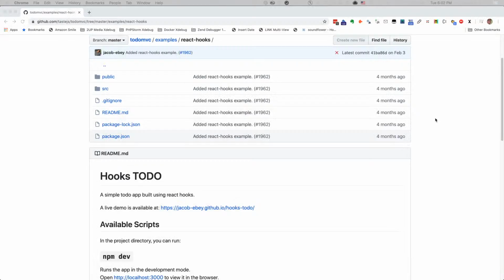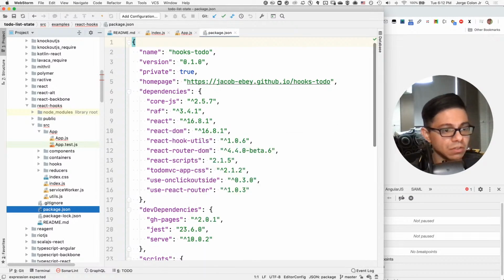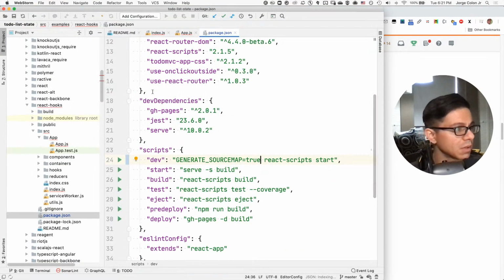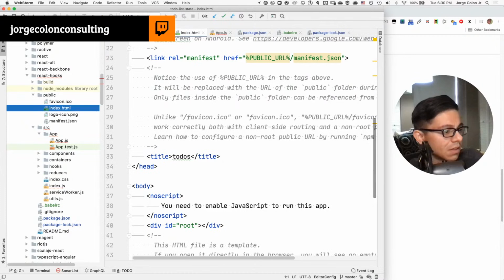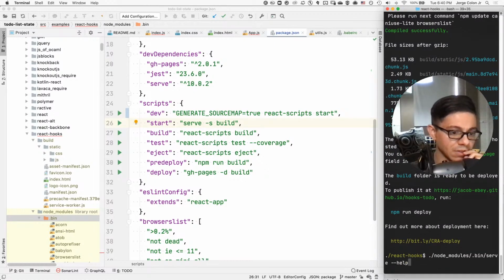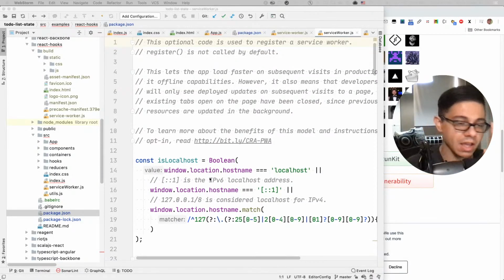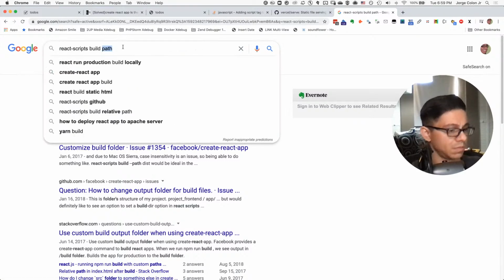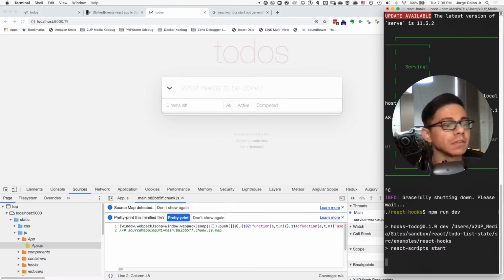Senior Dev Mind: Exploring React Hooks and Xstate with a Todo App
This will be the first of many series leading to Hasura. I'll start off with using a boilerplate Todo App and modify it to work with Xstate.